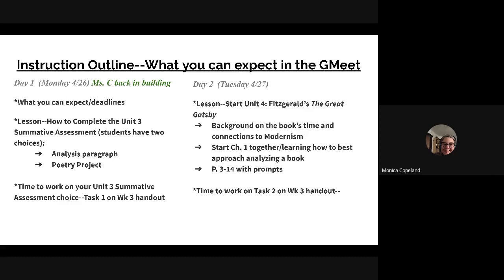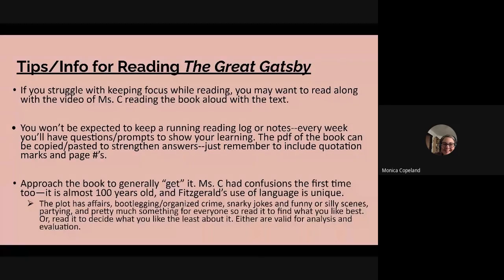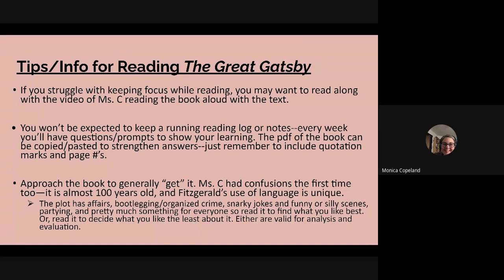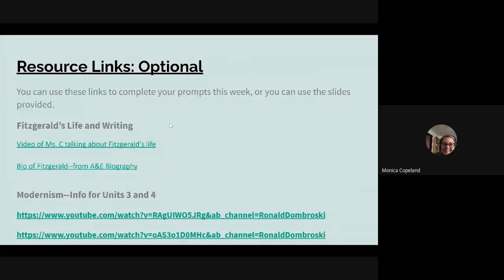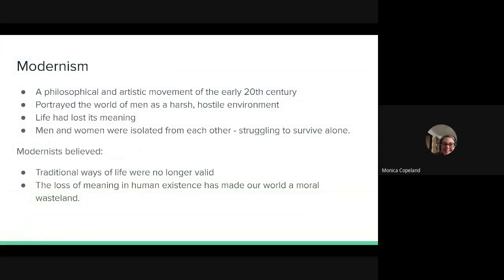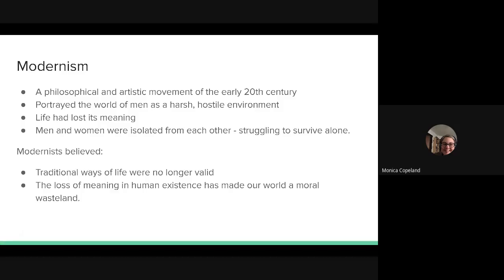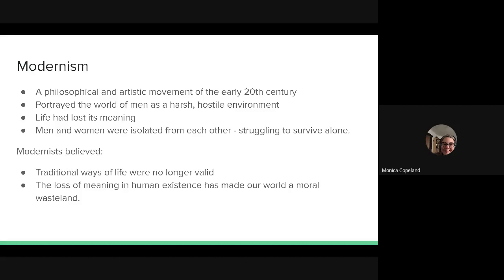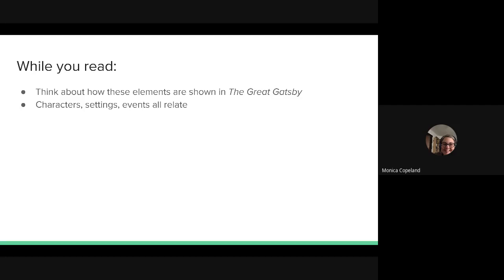AL Wk2Q4 Day One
Start The Great Gatsby with Modernism background, tips to read, and p.3-15.